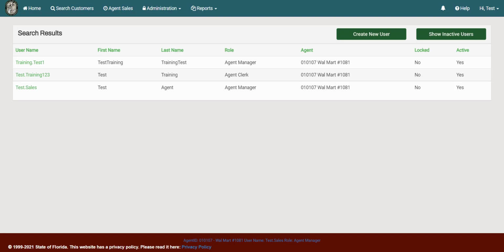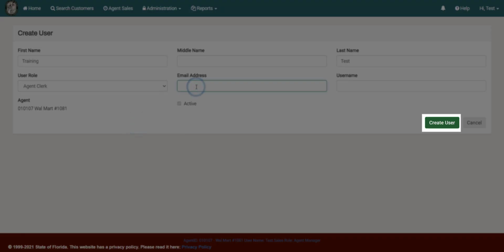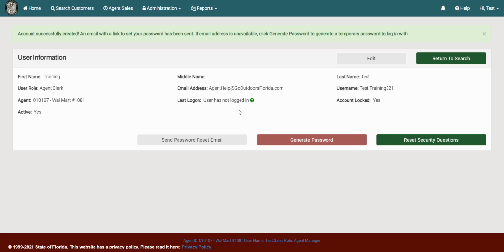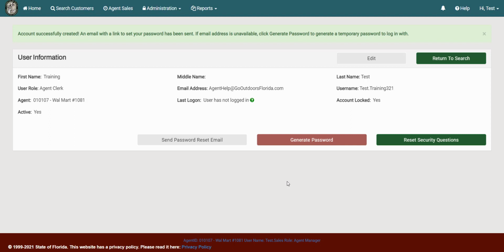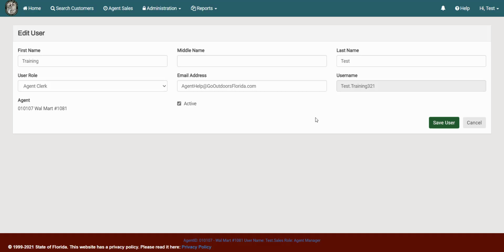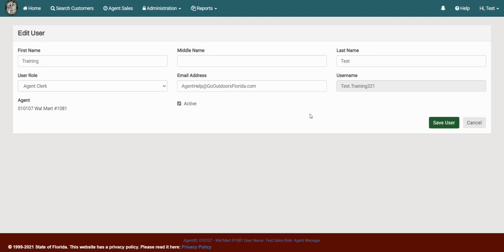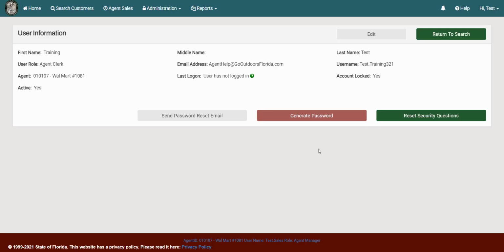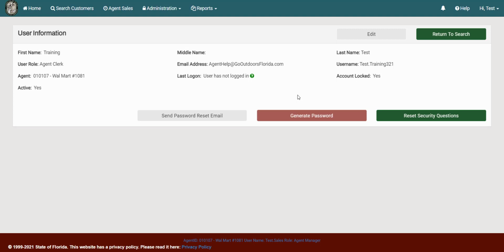15 Creating Managing User Accounts Training Video